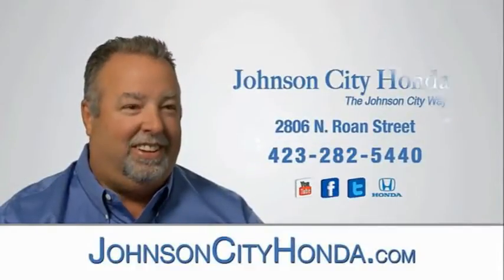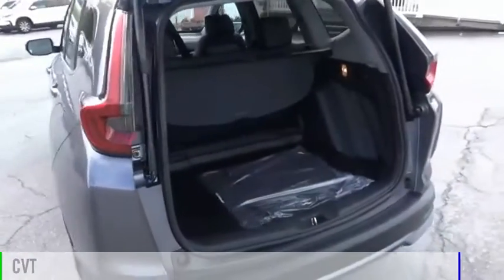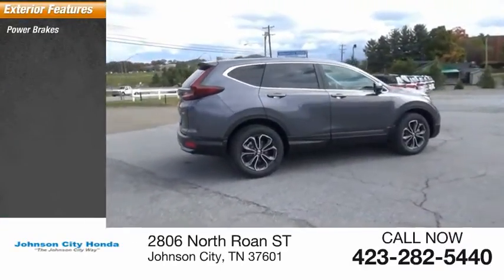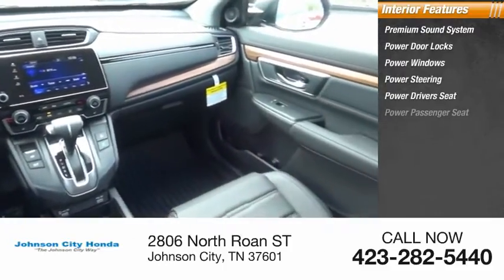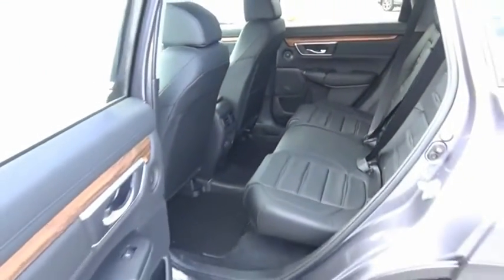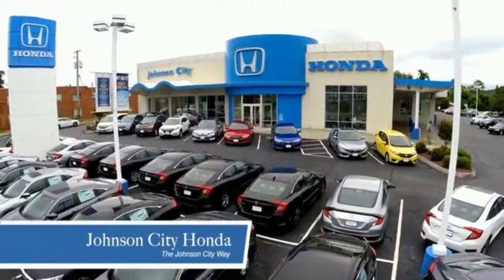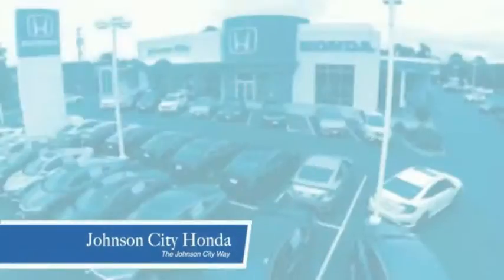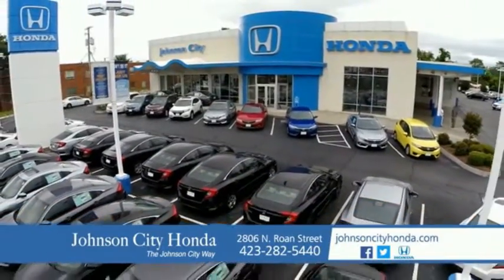2020 Honda CR-V EX-L New H50322